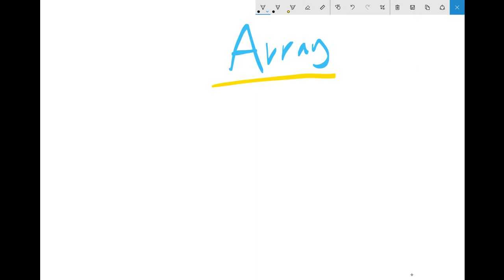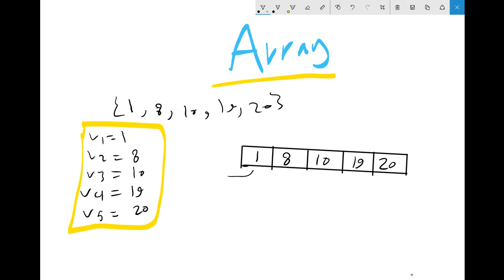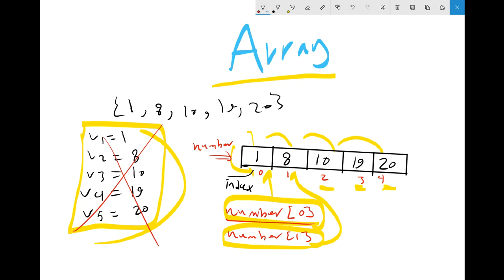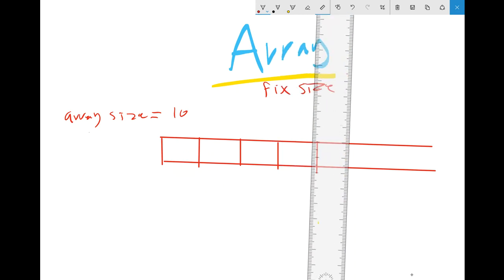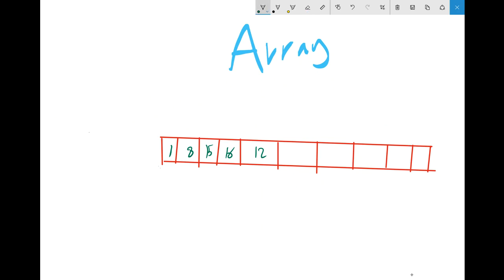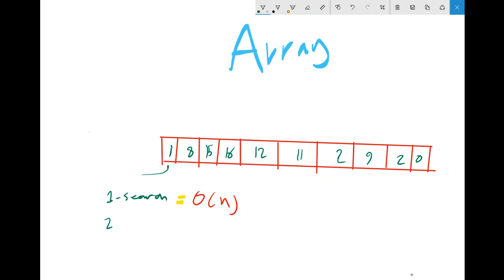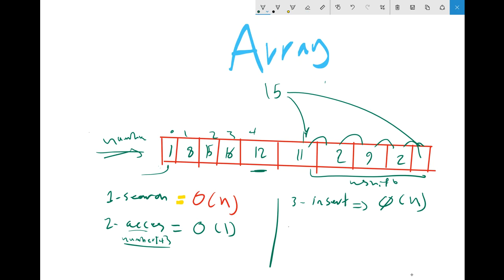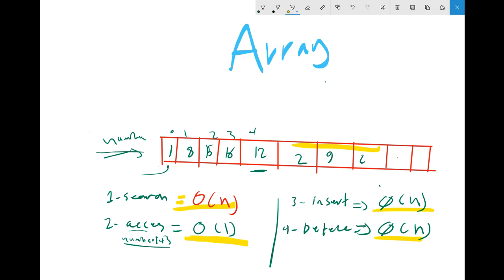29-Kotlin for Beginners: One Dimension Array structure